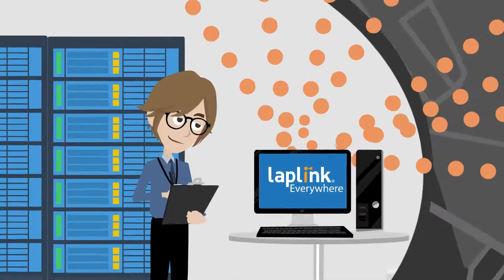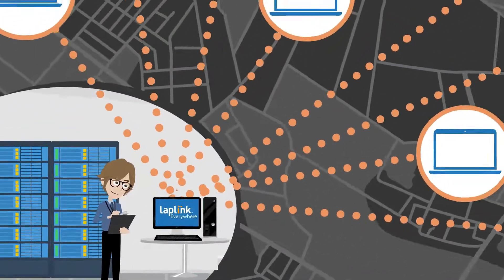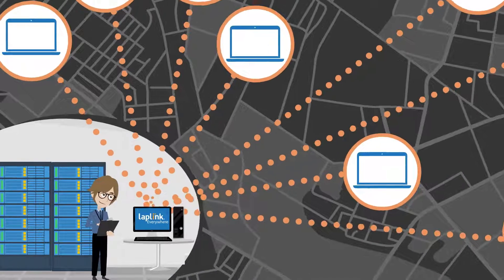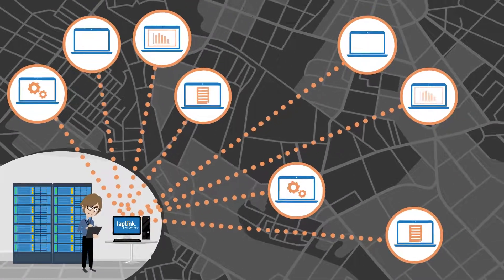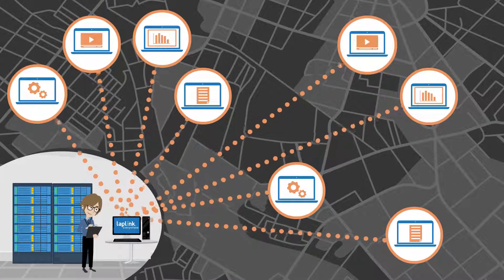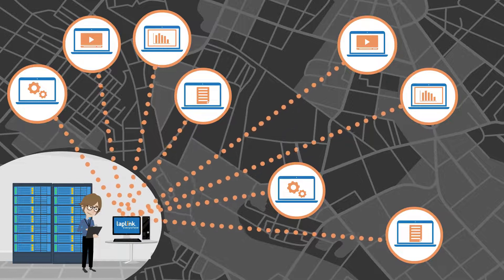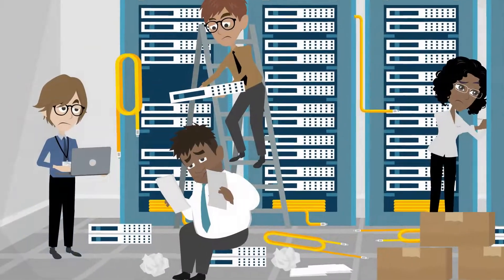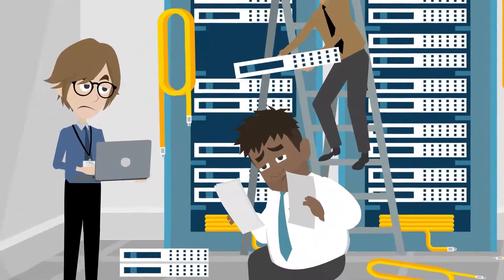Laplink® Everywhere™ — Device management from anywhere.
With so many people working remotely, setting up and supporting Windows devices can be challenging. And for most organizations, enterprise-level remote management (RMM) solutions are prohibitively complicated and costly.

A modern cloud-based PC lifecycle management solution, Laplink Everywhere offers organizations enterprise-grade RMM without the need for additional IT infrastructure and services. So, regardless of how dispersed your workforce is, you're just a click away from easy remote management of the entire lifecycle of your PC fleet — up to and including PC deployment and refreshes.